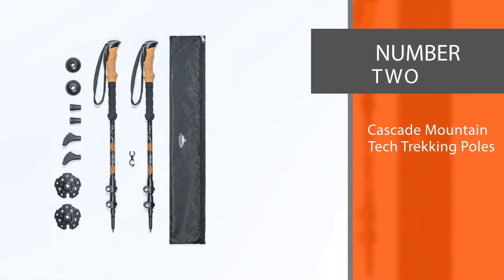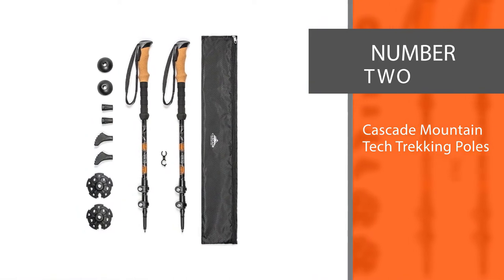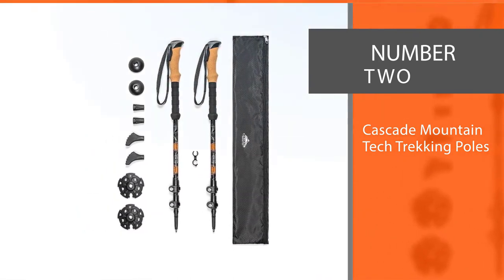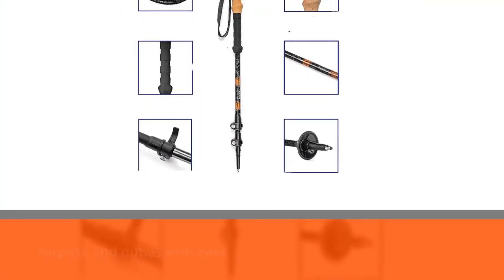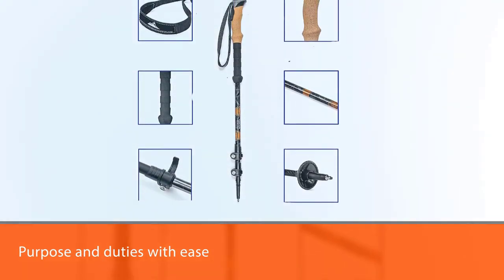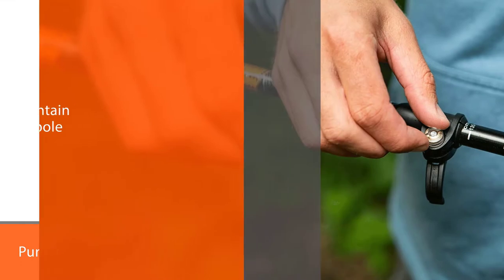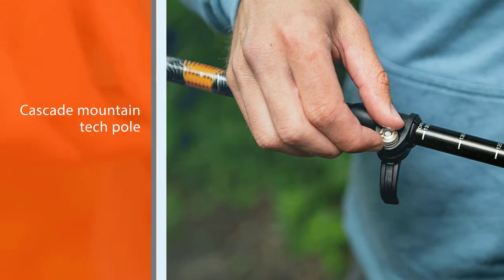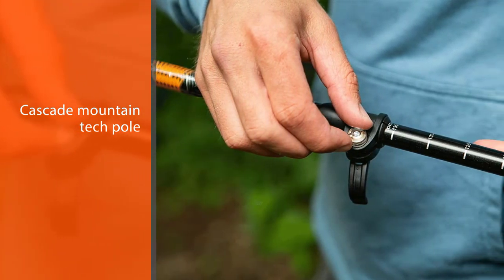5 Best Walking Sticks for Seniors [Review 2023] - Big Ball Head Wooden Walking/Walking Hiking Poles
Best Walking Sticks for Seniors featured in this Video:
NO. 1. TrailBuddy Trekking Poles
NO. 2. Cascade Mountain Tech Trekking Poles
NO. 3. Bafx Trekking Walking Hiking Poles
NO. 4. Brazos Trekking Pole
NO. 5. FOREST PILOT Big Ball Head Wooden Walking

What Are the best Walking Sticks for Seniors?
Mobility aids like walkers and walking sticks are tools that are used by seniors to maintain their balance and stability while they carry out their daily activities. Thus, they grant freedom of movement to seniors, act like a best friend in their hard times, and enable them to live a life of independence!

What are the best Walking Sticks for Seniors to buy?
If you are looking for the best Walking Sticks for Seniors, then you are in the right place. The Home Genie team tries to collect as much information as possible, read lots of user-based reviews, and rank them based on quality, value for the price, the reputation of the manufacturers, etc. Please let us know if you have something in your mind in the comment section.